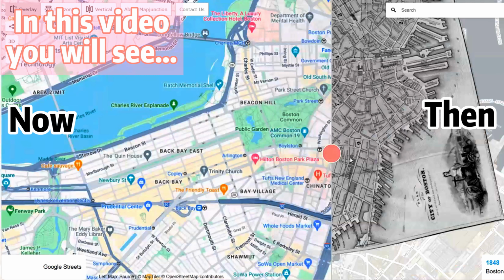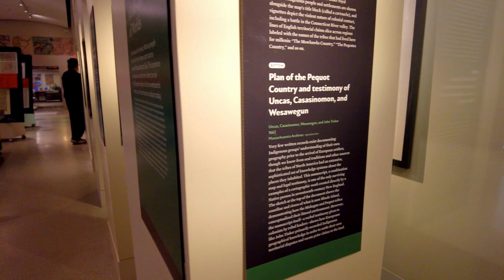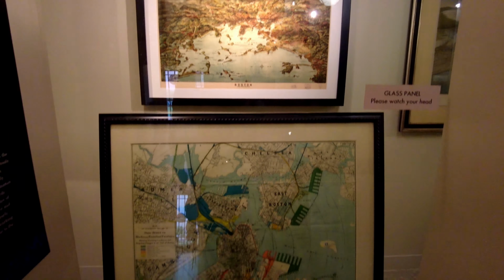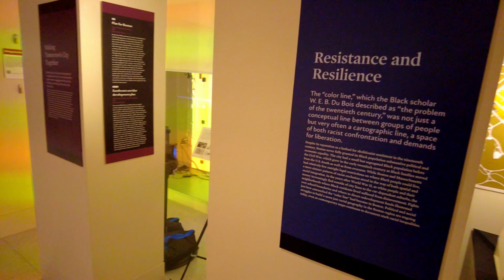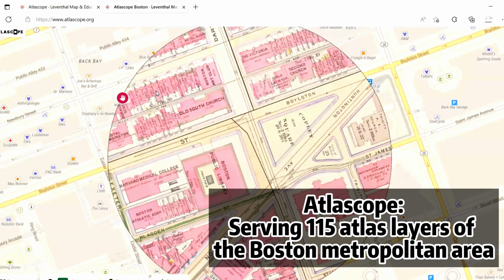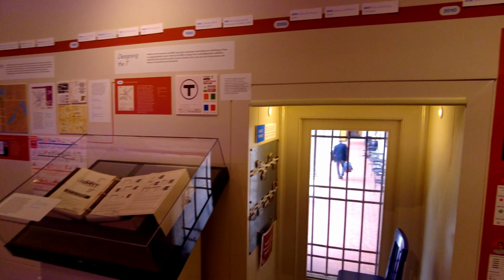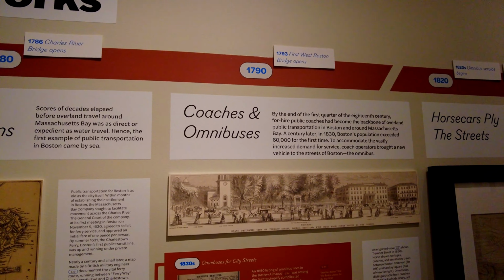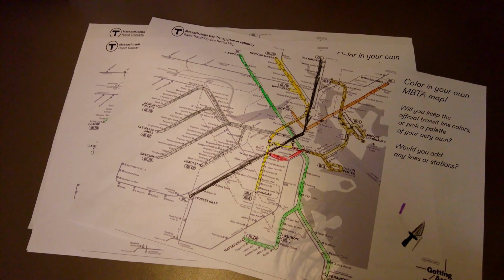Becoming Boston 🚊 Maps of a historic metropolitan: Boston Central Library's take on Public Transit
Hello again my friends! It's time to continue exploring Boston! If you haven't watched our other video about a mysterious Boston Library, check it out

The Boston Public Library (BPL), established in 1848, is a renowned municipal public library system in Boston, Massachusetts. The Central Branch of the Boston Public Library, located in Copley Square, is a landmark in both architecture and cultural significance. It consists of two buildings: the historic McKim Building and the modern Johnson Building. We will focus on Jognson Building for this time!

I was not an expert in Boston's history, so I spent a few weeks doing research on this topic, hoping to share this exhibition in an informative yet fun video! During this process, I realized that studying maps of Boston really revearls its history and development, showcasing changes in urban layout, expansion over time, it is definetely a great way to learn about the city!

0:00 Video highlights
0:37 Boston Public Library System
1:07 Map Exhibition at Leventhal Center
1:36 8 Maps on display: Becoming Boston
10:28 Special curator- Steven Beaucher
11:20 Map reference room
12:14 Atlascope program
12:45 Mapjunction
13:42 Rare books and Manuscripts room
15:43 Teen Curators
16:12 Exhibition: How do you get around town?
16:52 History of Subway in America
18:38 Chronological display of Boston Network
19:36 What’s “Charlie Card” on the M.T.A.?
20:56 MBTA's origins and development
21:49 Survey and Annual Challgenge
22:26 Upcoming events and trivia
22:50 Newsfeed Cafe
23:33 Highlights for next video

Yehezkel Raz - Ballerina - Slowed and Reverbed